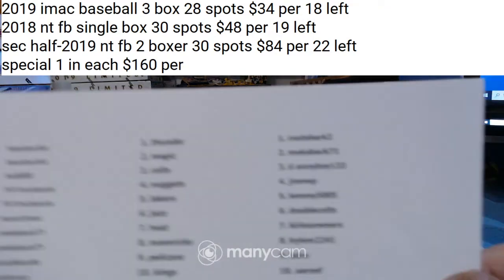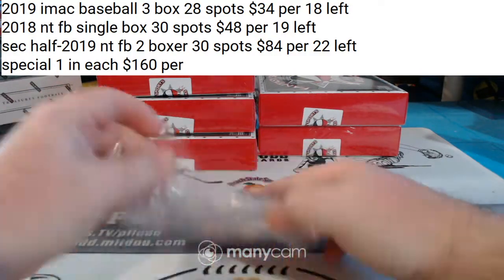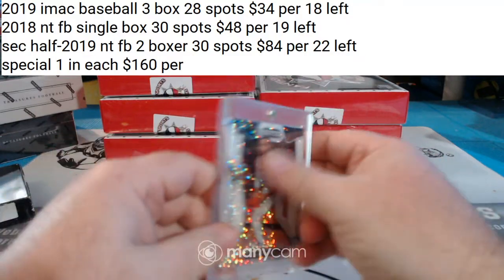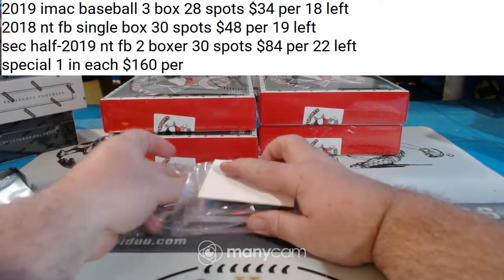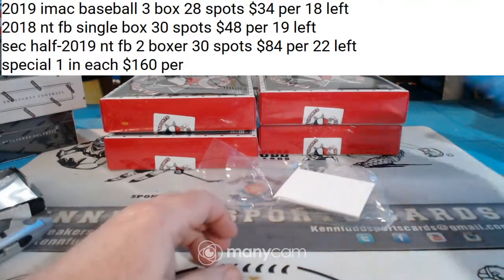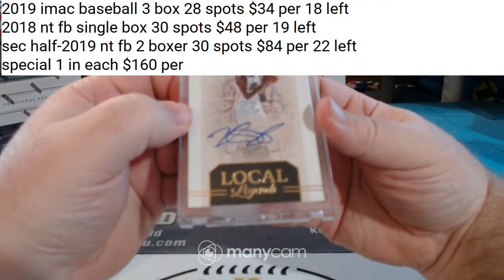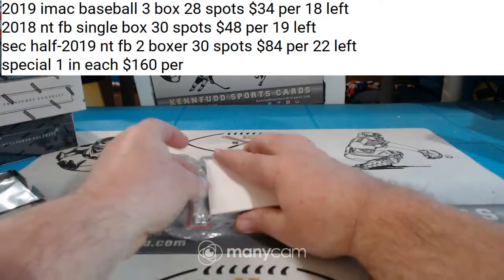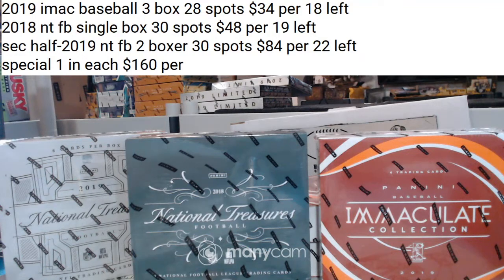fantasy basketball case 4-24-20